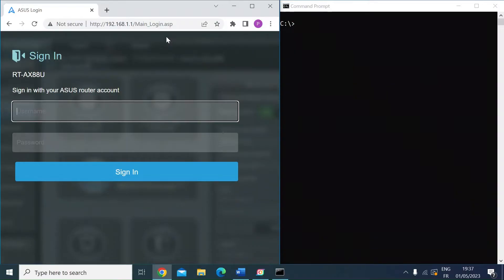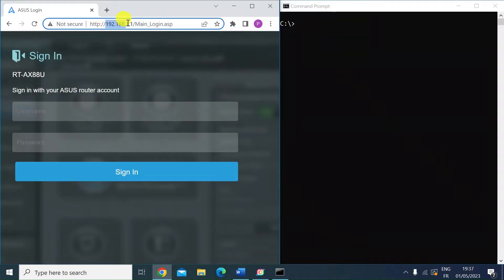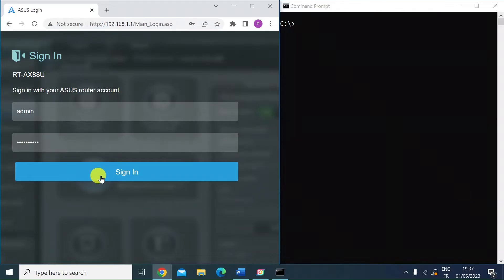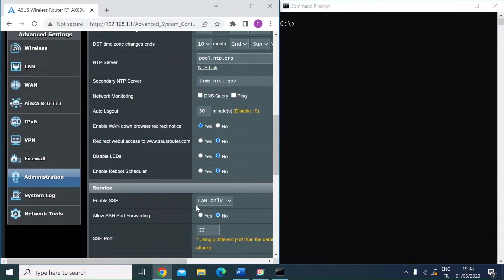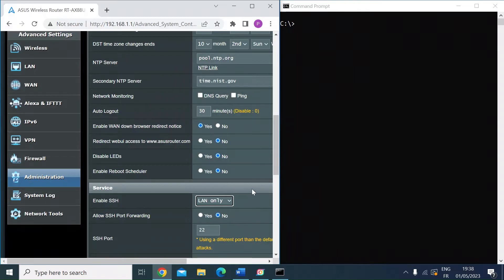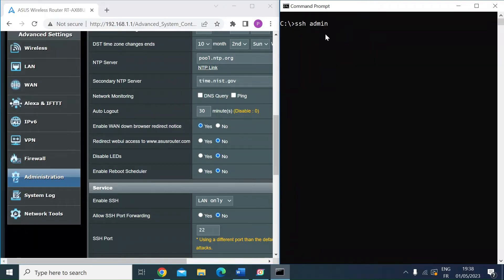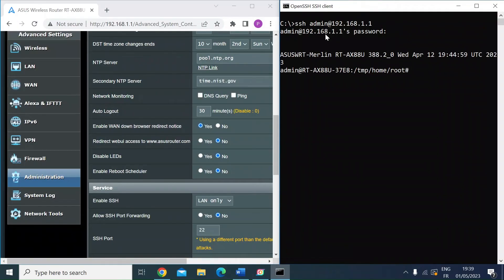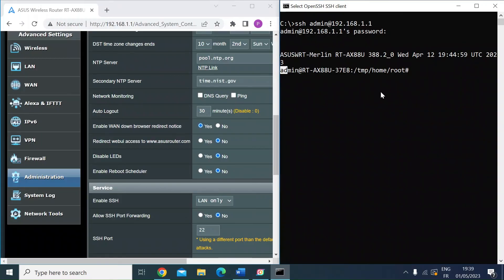How to SSH Into an ASUS Router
A quick guide how to setup and SSH into an ASUS router.  In this video I am using an ASUS RT-AX88U router with Merlin Firmware.  I also use a Windows PC Command Prompt to SSH into the router.